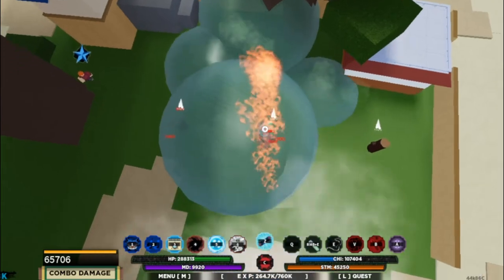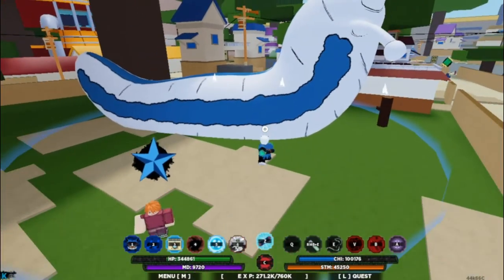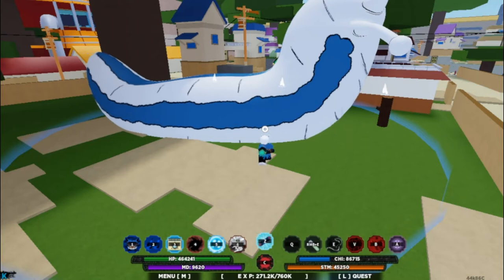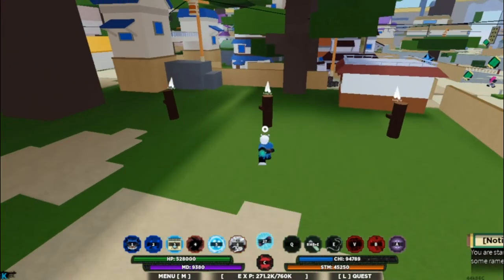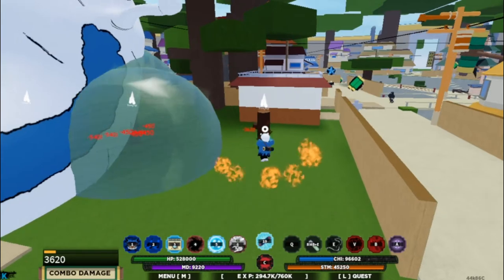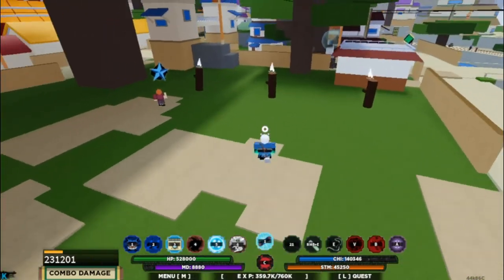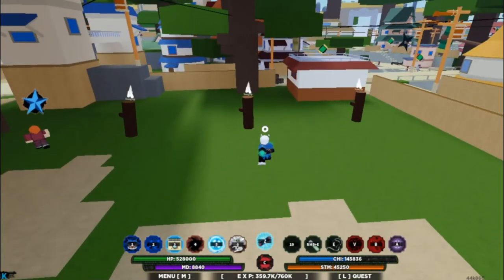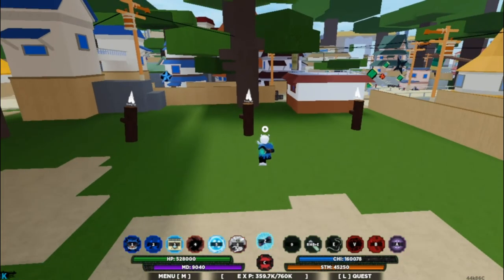snail rework showcase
this is the most busted sage mode rework